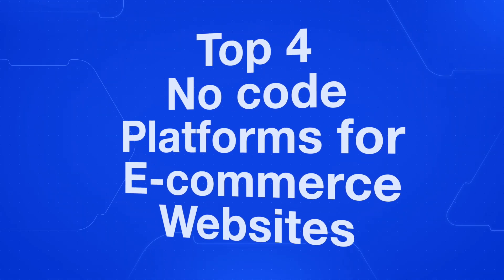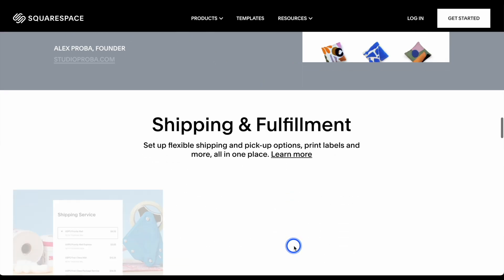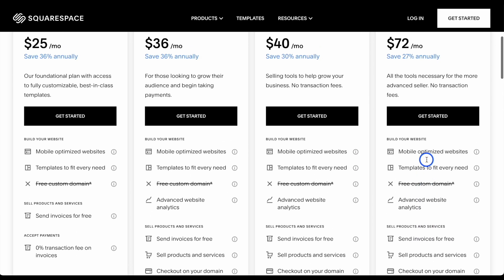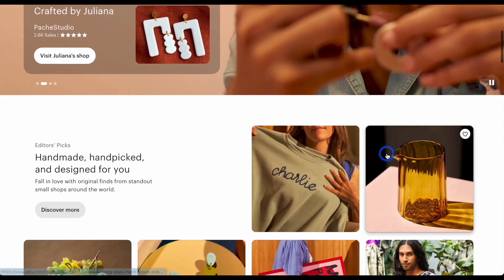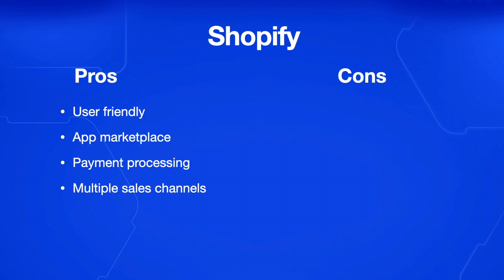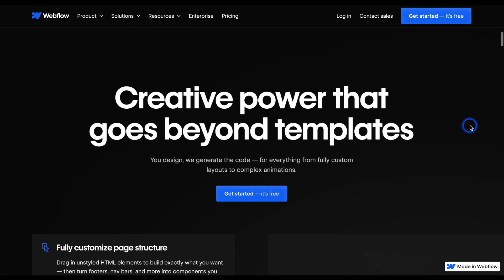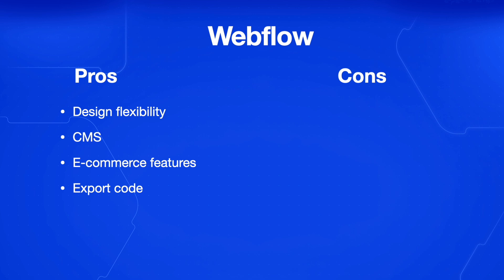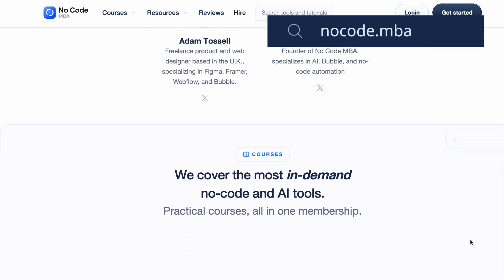The best 4 no code tools to build an e-commerce website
Want to build with no code tools? Take a look at our premium courses and membership

We'll dive into who each platform is best suited for, the pros and cons, and the pricing plans available. Whether you're selling handmade crafts or managing a growing online business, this guide will help you choose the platform that fits your needs.

We'll cover:

Squarespace: A user-friendly platform with beautiful design templates and integrated e-commerce features.

Etsy: Ideal for small-scale sellers who want instant access to a large, dedicated marketplace.

Shopify: The all-in-one platform for growing businesses with extensive app integrations and robust support.

Webflow: The most customizable option, offering complete control over your e-commerce site with powerful CMS capabilities.

By the end of this video, you’ll have a clear understanding of which platform is best for your business.